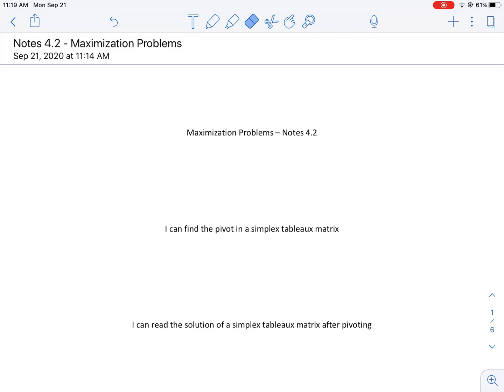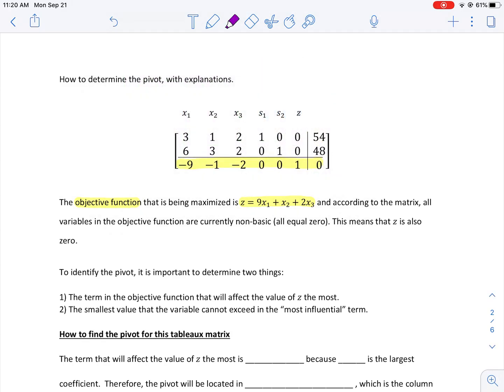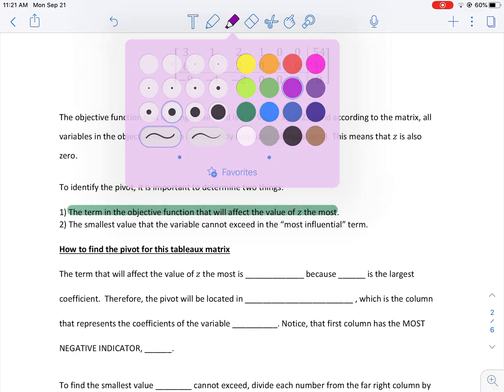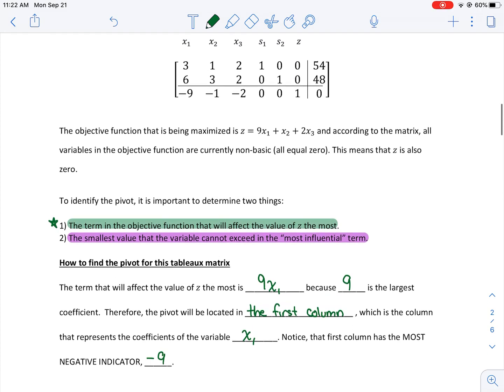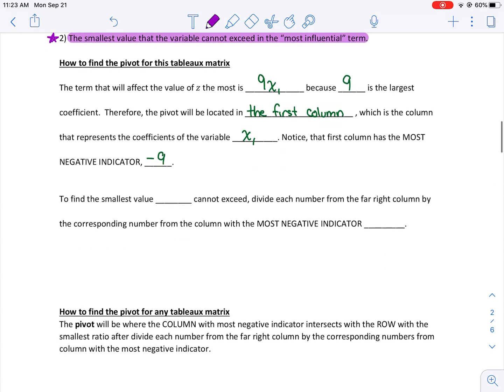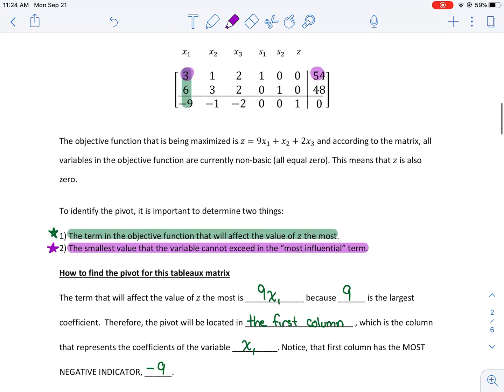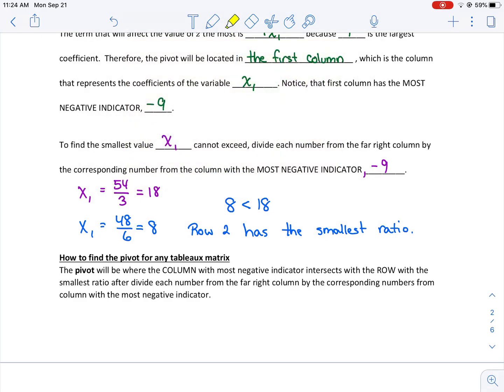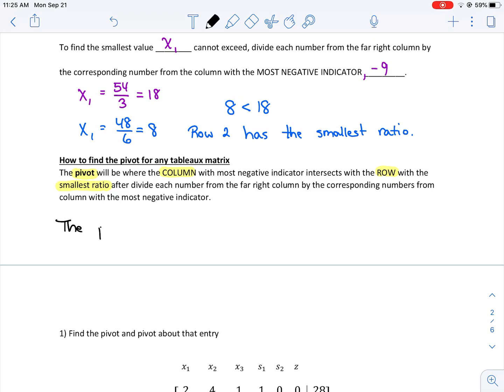MAT 218 - Notes 4.2 - Maximization Problems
How to Find the Pivot of a Simplex Tableau Matrix